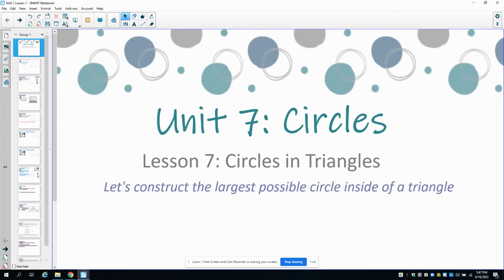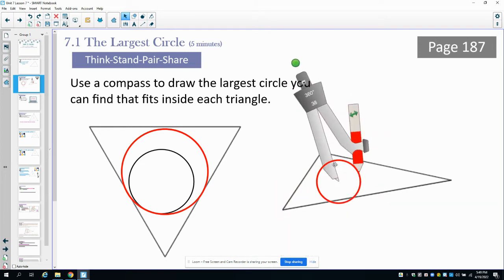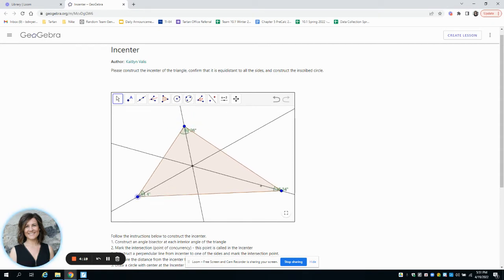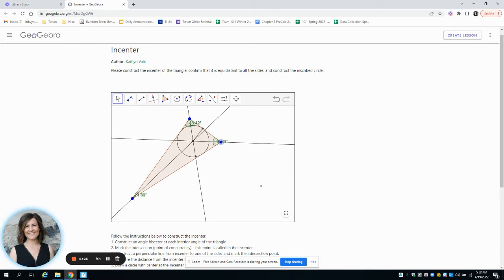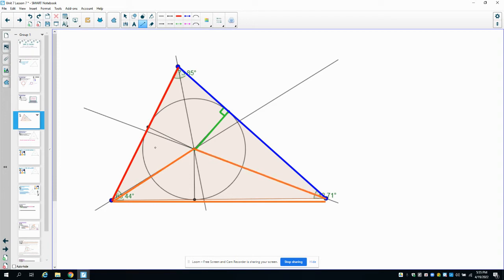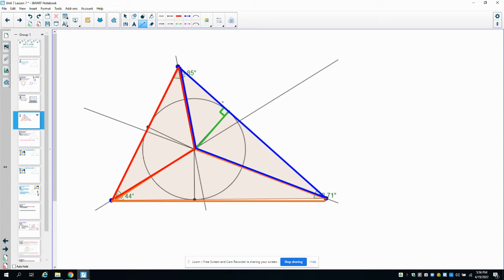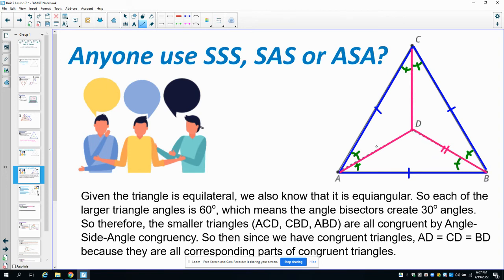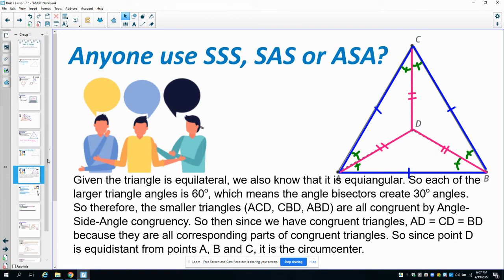Unit 7 Lesson 7 Video Lesson IM® GeometryTM authored by Illustrative Mathematics®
Lesson Title: Circles in Triangles

Common Core Standards in This Lesson:
CCSS.HSG-C.A.3
CCSS.HSG-CO.C.10
CCSS.MP3
CCSS.MP5